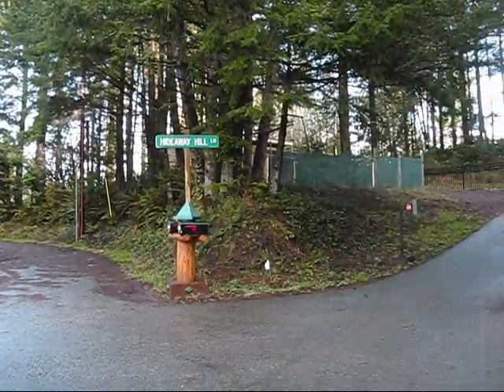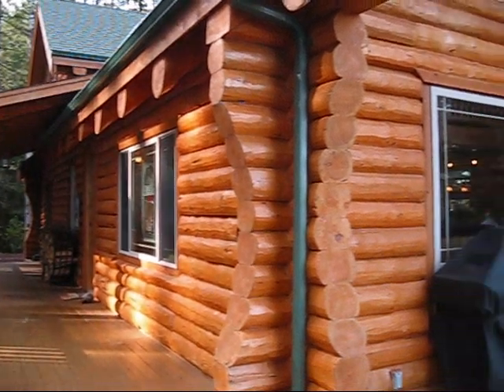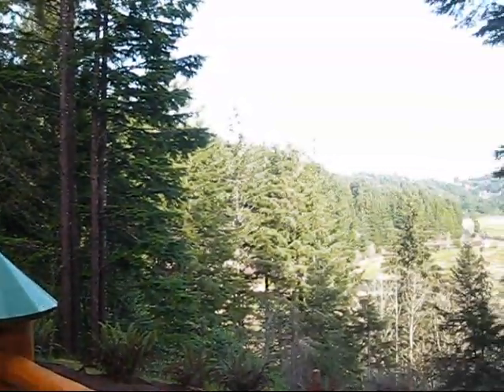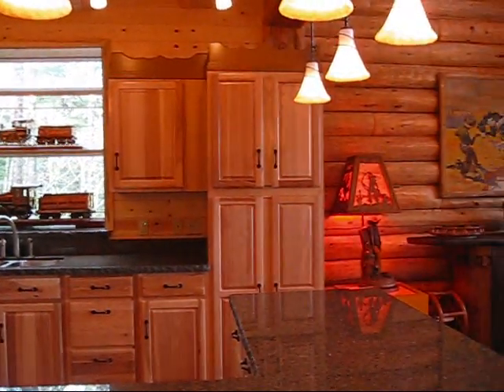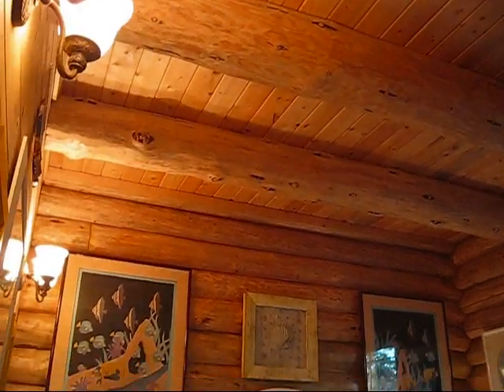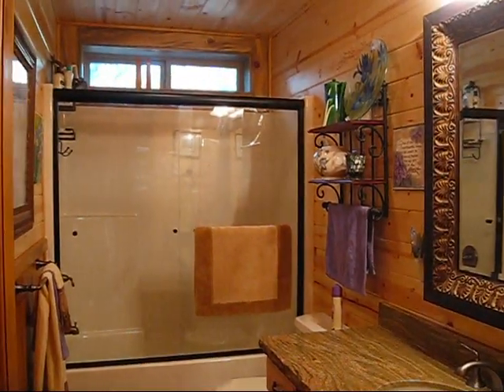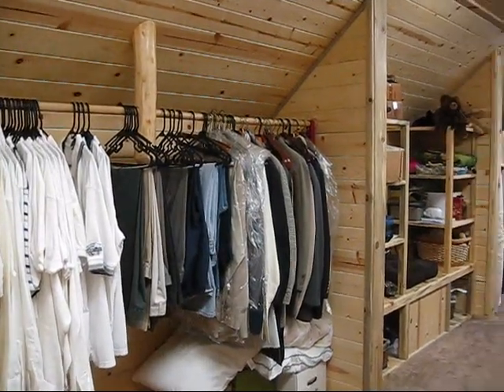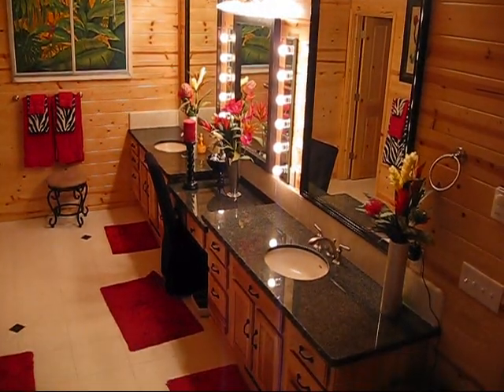This custom built Lodge pole pine home is first class all the way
This custom built Lodge pole pine home is first class all the way. Custom granite throughout the home! Incredible master suite, that also features a 12ft x 24ft walk-in closet. This gated home features a fantastic view of the water, and a fabulous deck to enjoy it. No expense was spared on the home, amenities, or landscaping! Seller is Licensed Oregon Real Estate Broker.